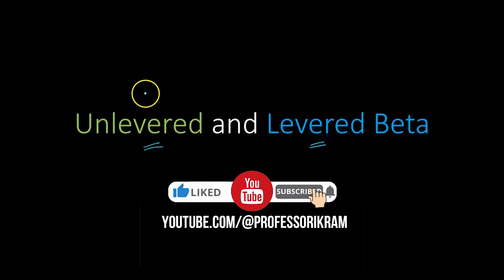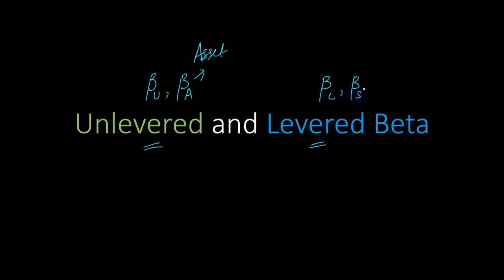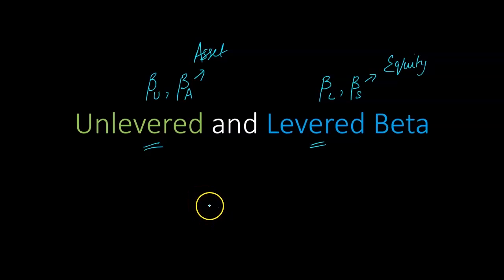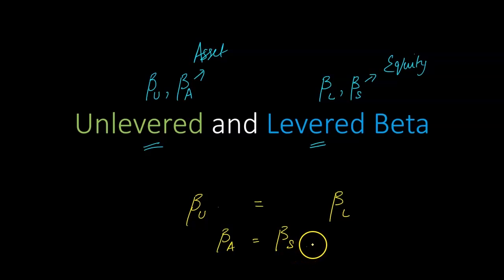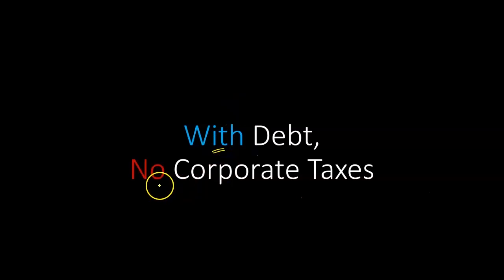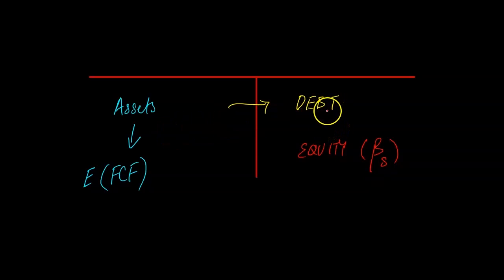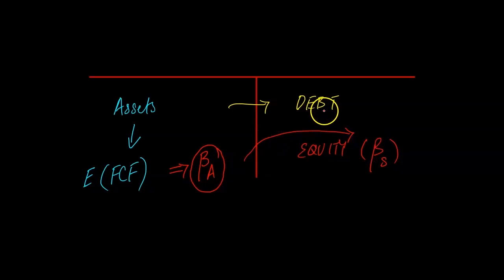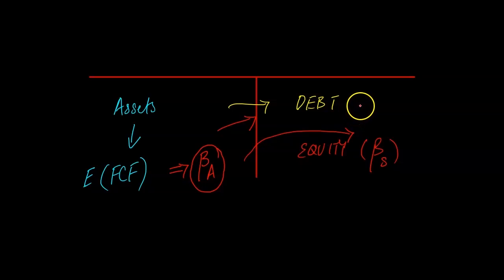Relationship Between Unlevered and Levered Beta | Part 2 of 3: With Debt, No Corporate Taxes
In an all-equity firm, a firm's asset beta equals its equity beta. In this video, I explain how that relationship changes when assets are funded with both debt and equity. For the sake of simplicity, I assume a world with no corporate taxes.